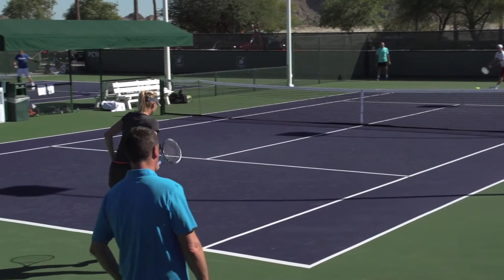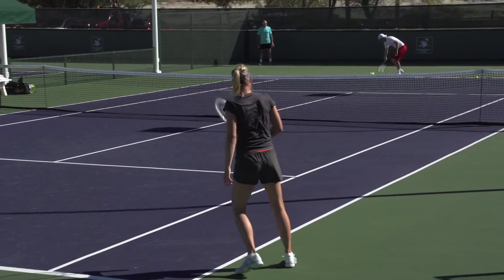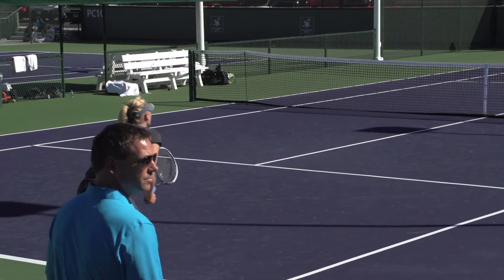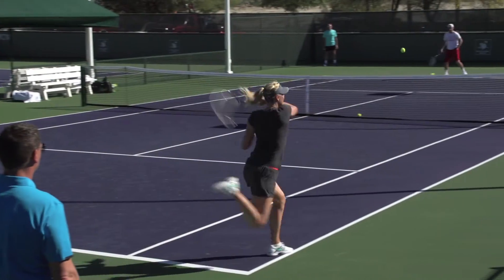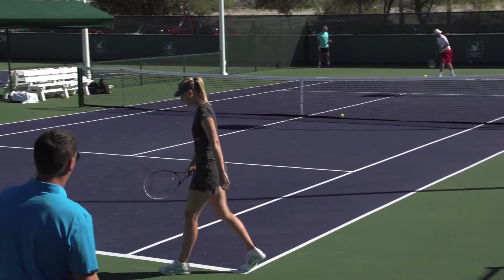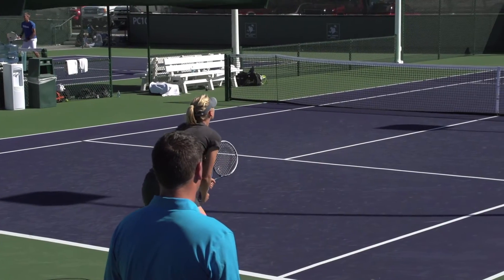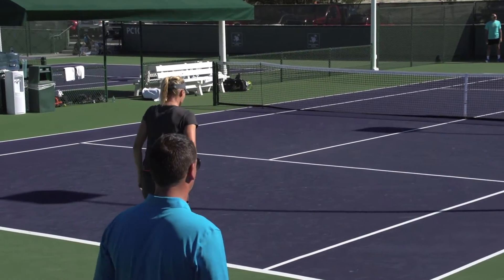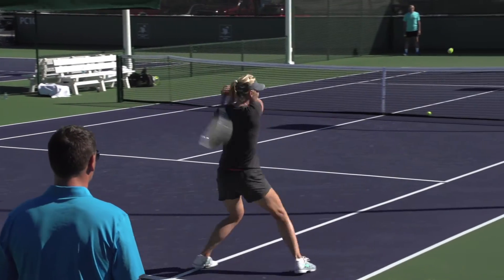Maria Sharapova - Return of Serve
In this video, you'll see Return of serve practice of pro Maria Sharapova.

Video topics include:
1) Fear of Losing
2) Closing out an opponent
3) Your Inner Voice
4) Nerves and Choking